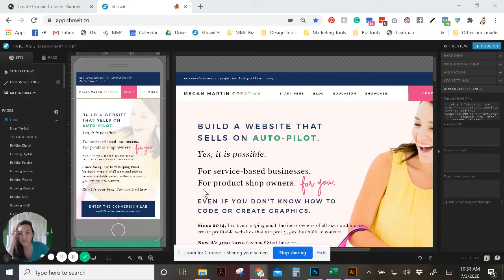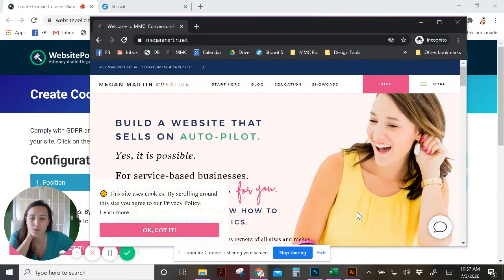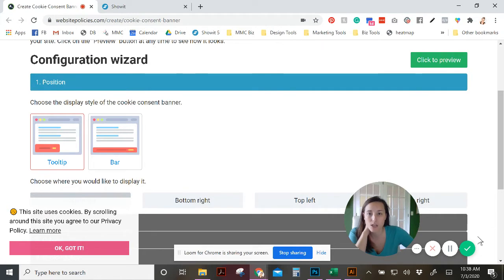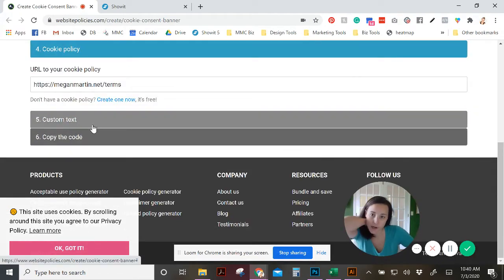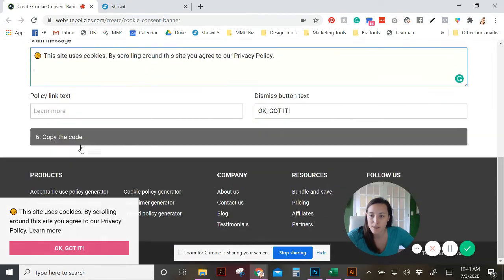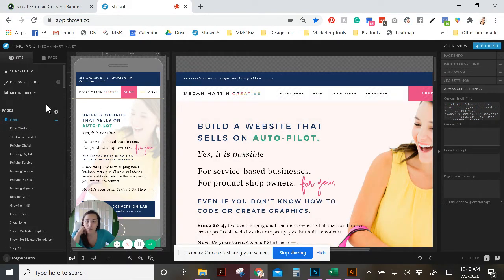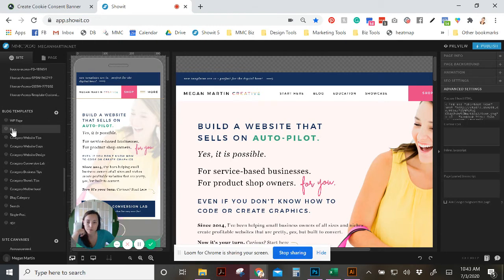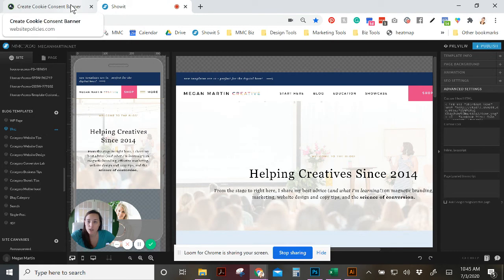How to add a Cookie Consent Bar to your Showit Website to be GDPR legit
Learn how to create a free cookie consent bar on your Showit website to comply with GDPR standards.